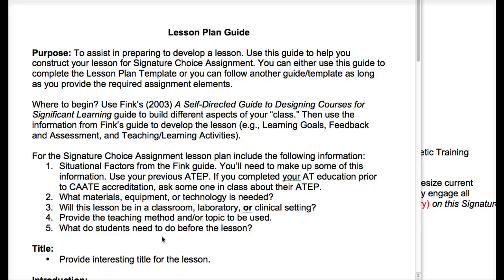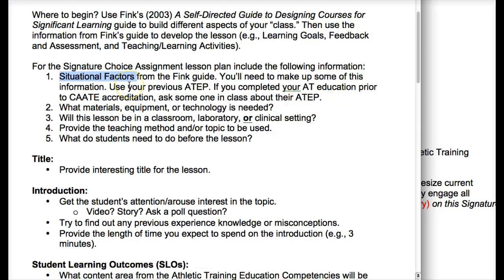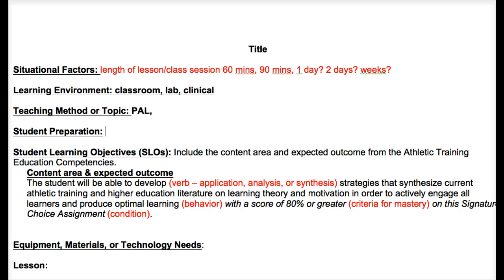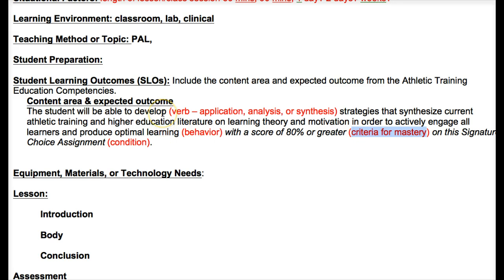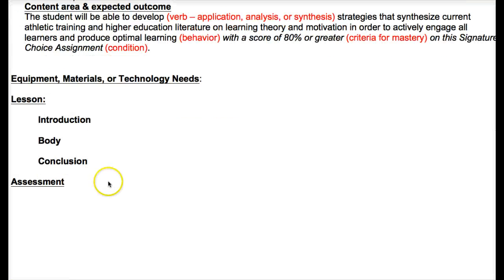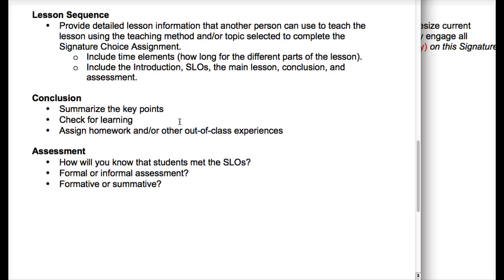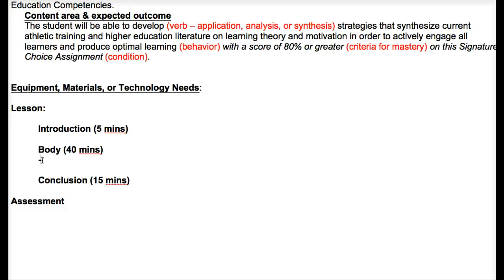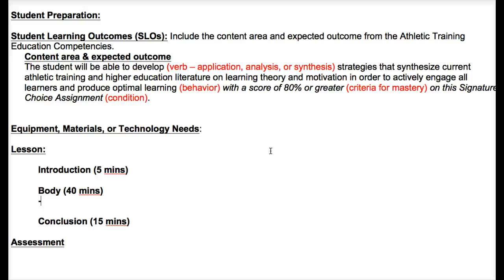KIN 750 Lesson Planning